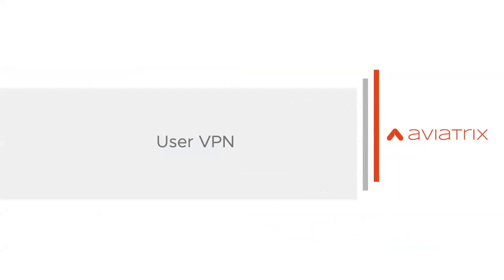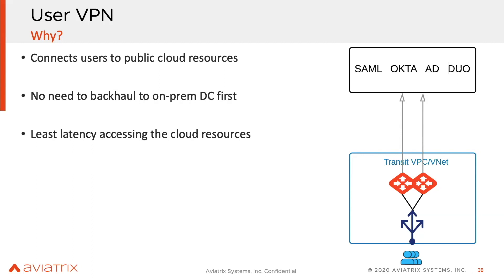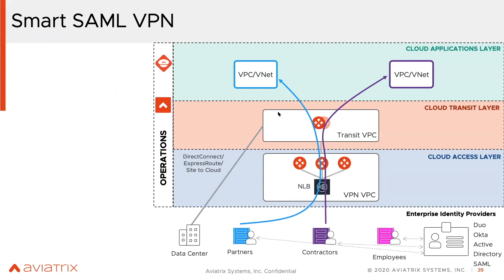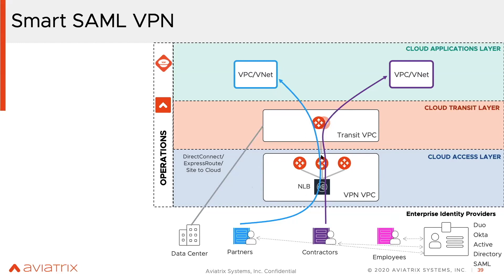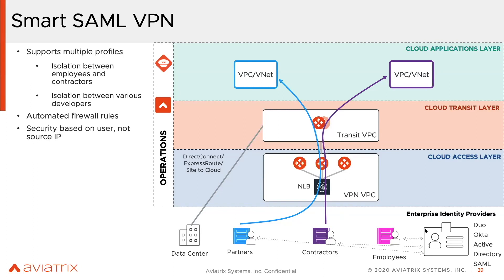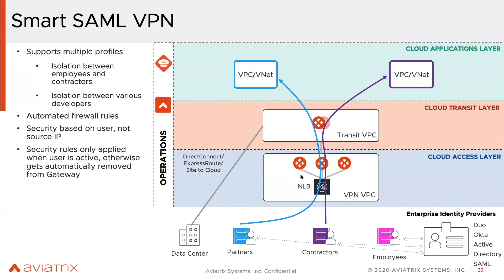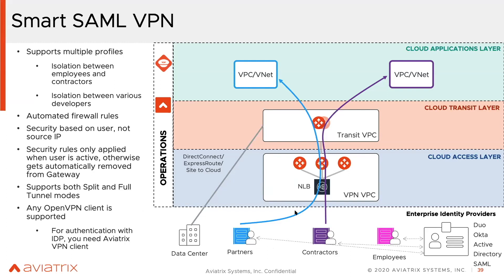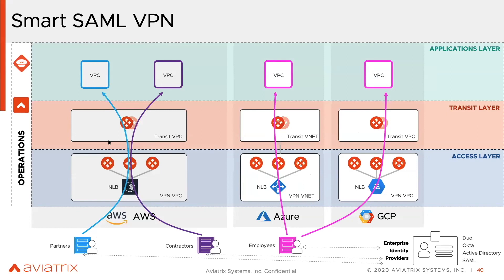SMAL User / Client VPN Solution for Cloud and On-Prem Data Centers | ACE-A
Aviatrix Certified Engineer (ACE) - Multi-Cloud Networking Associate - Multi-Cloud Certification

SMAL OpenVPN Secure User Access to Cloud and On-Prem Resources
Each VPN user can be assigned to a profile with access privileges – down to hosts, protocols and ports.
Compatible with all OpenVPN® and Aviatrix OpenVPN with SAML clients
Any Identity provider auth for LDAP/AD, Duo, Okta, Centrify, MFA, Client SAML and other integrations.
Integration with Route 53 & Azure DNS for geolocation to maximize user experience
Centralized visibility of all users, connection history and all certificates across your network.